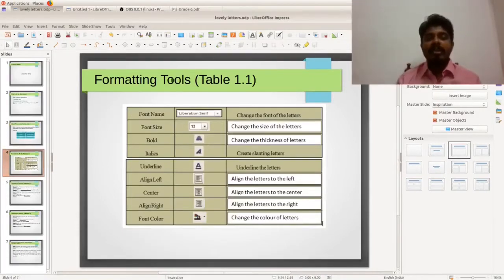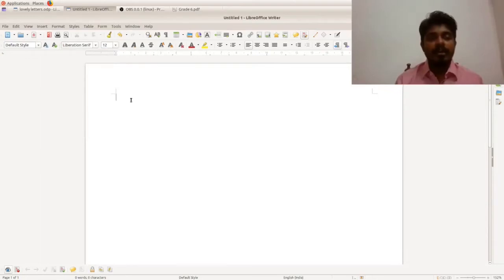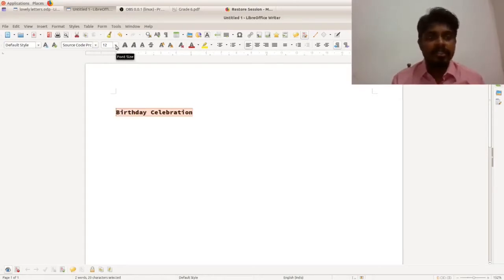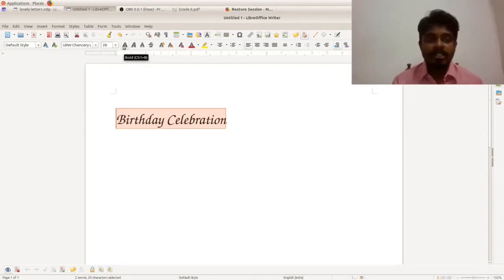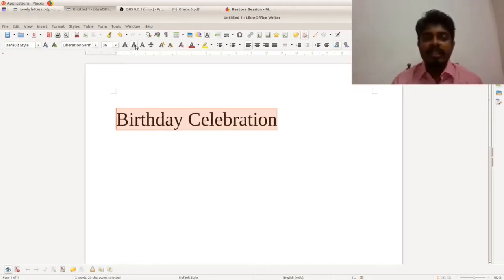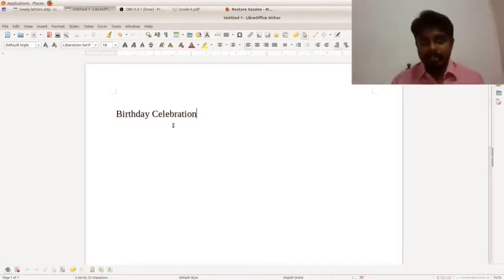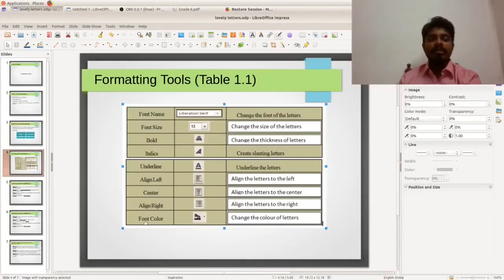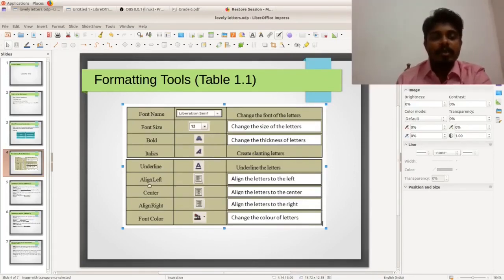ICT 5 Video 11 Sajan Antony